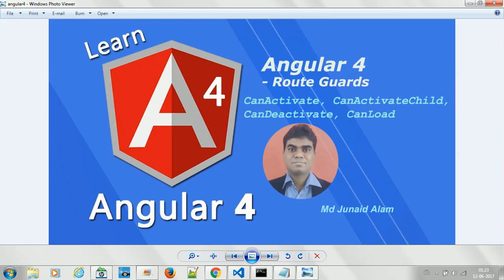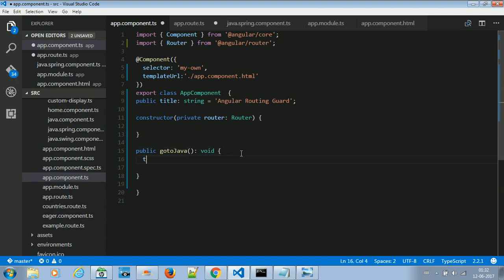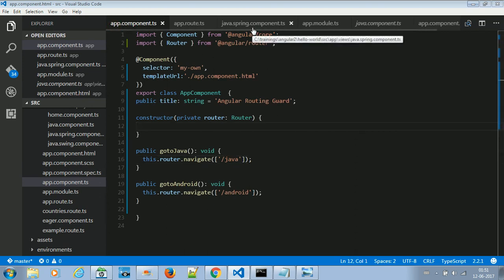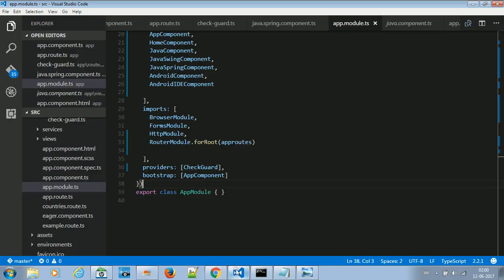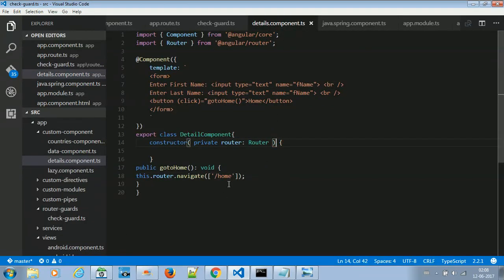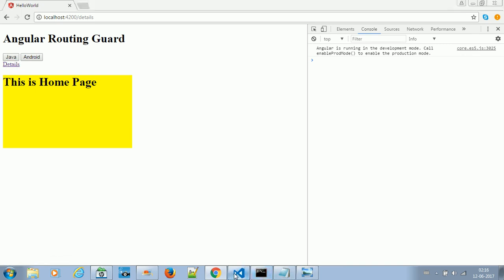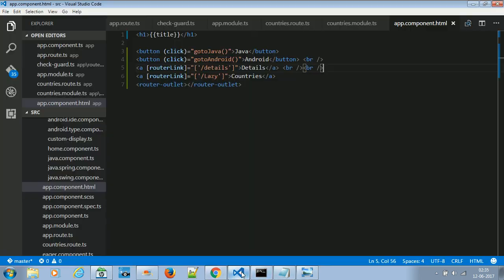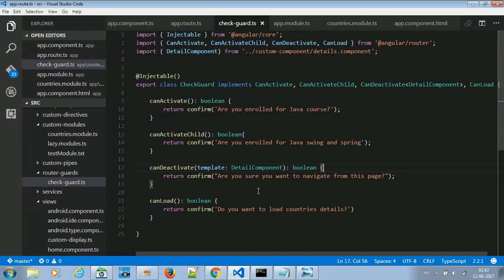Angular Route Guard (Angular 4) - #15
This video tutorial on angular 2/ angular 4 explains the concept of route guard and explains the 4 types of route guards (CanActivate, CanActivateChild, CanDeactivate, CanLoad) used for guarding a specific URL from unauthenticated access and trying to move away from the url without saving changes in the form etc.